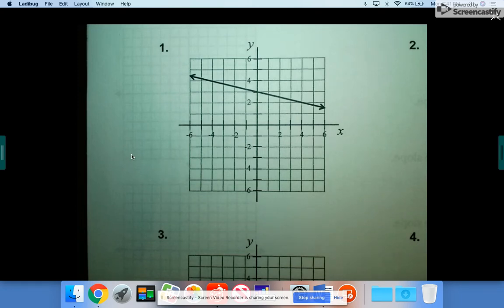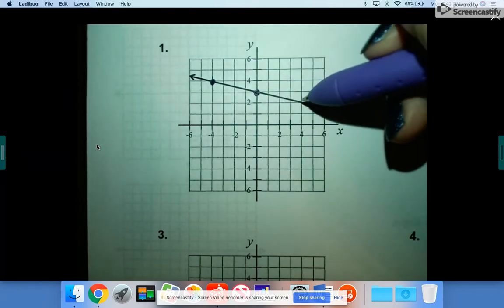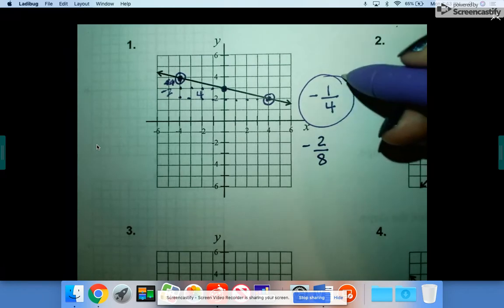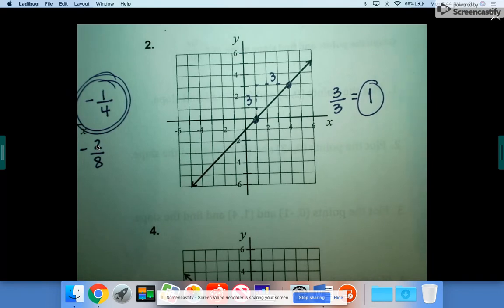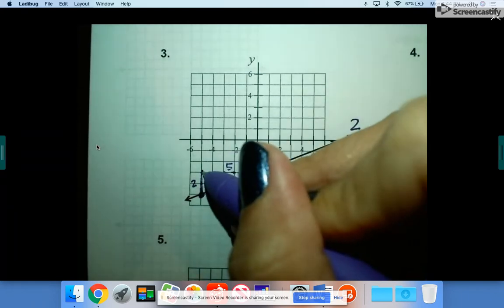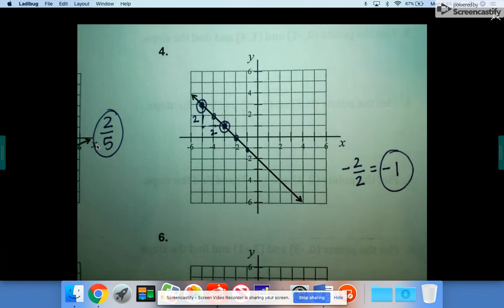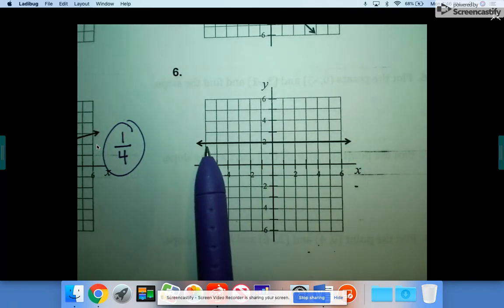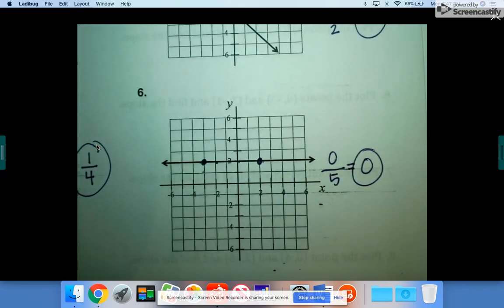Calculating Slope from a Graph